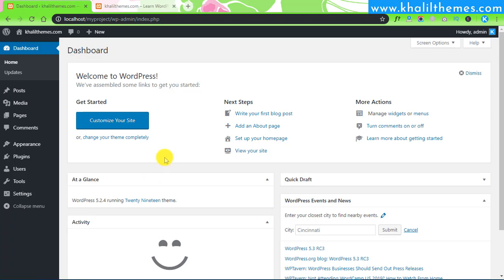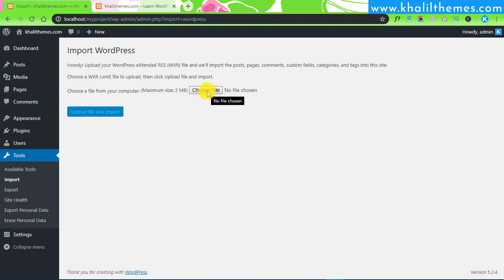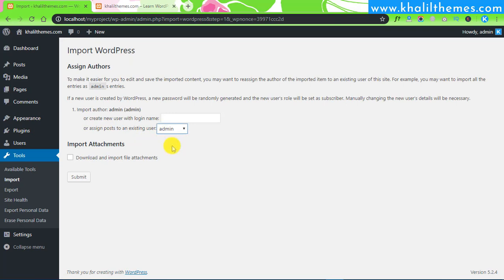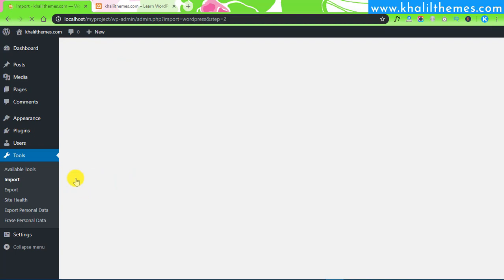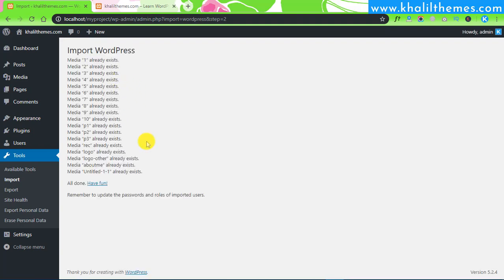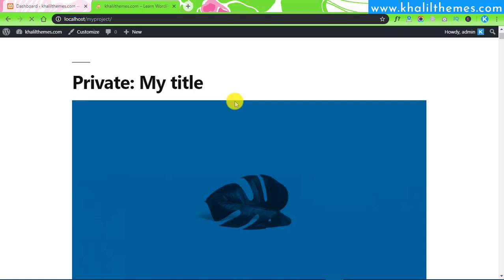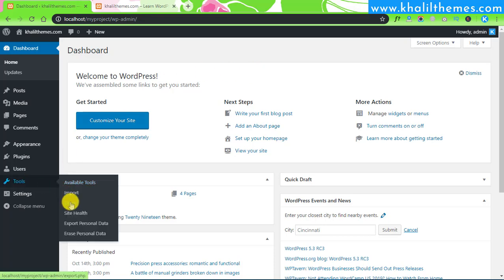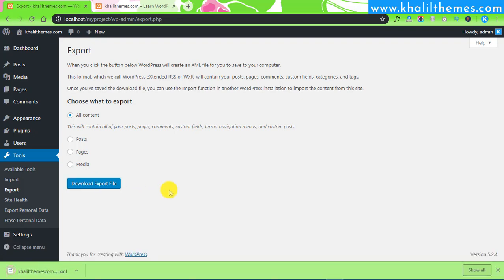How to import and export WordPress website content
In this video you will learn how import and export WordPress website content. The exported file will be saved in a XML file then you can use that to import the website content fully.

All tutorials by Ebrahim Khalil from WP Reds